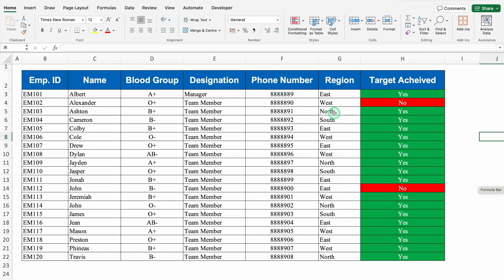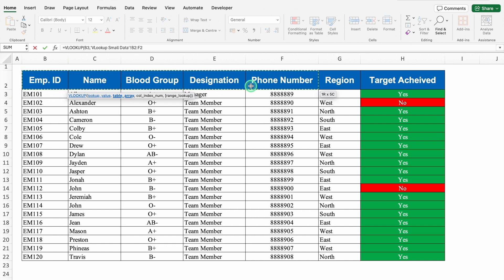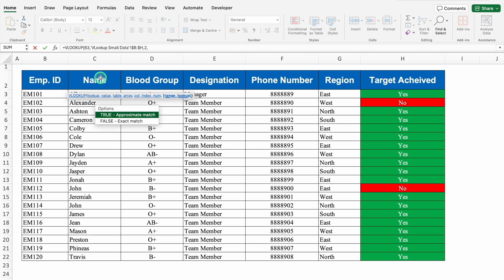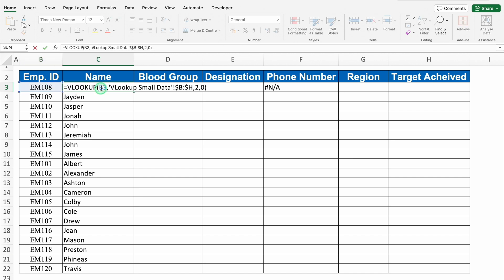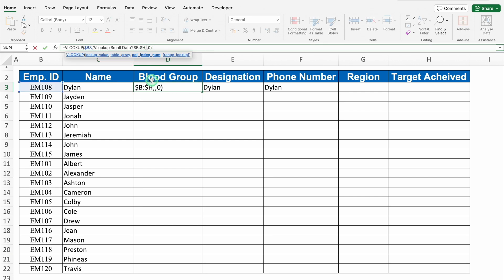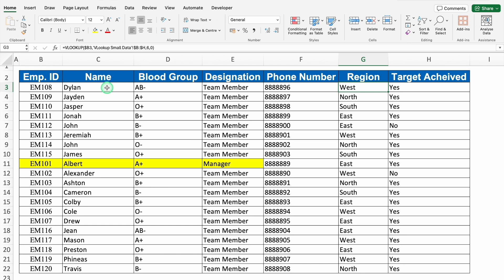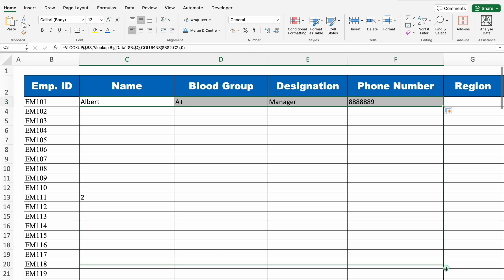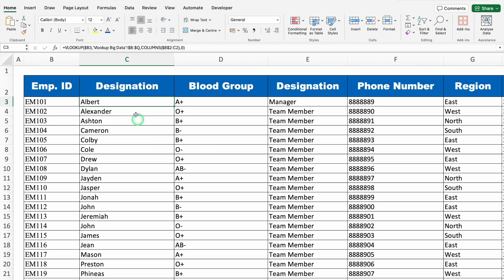VLOOKUP on Vast Data in Excel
While working on any vast data, have you ever felt that VLOOKUP is taking more time than expected ? Yes, when we have to insert Column Index Numbers manually, it becomes a real Challenge. If your data is small, it can be done easily but in case of vast data with lots of columns, it seems boring as well as our productive time is wasted.
In today's video, we will see two ways to apply VLOOKUP on Vast Data in Excel.
Intro Clip / Video Credit: Vecteezy